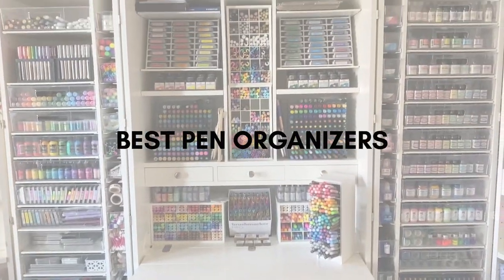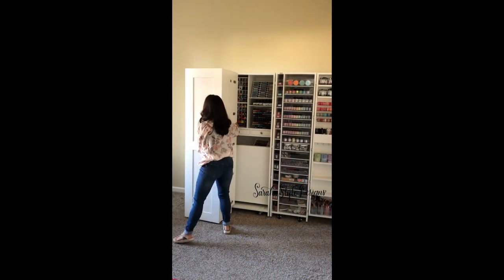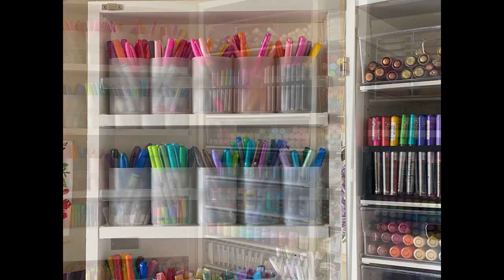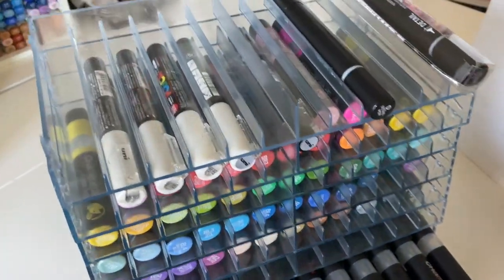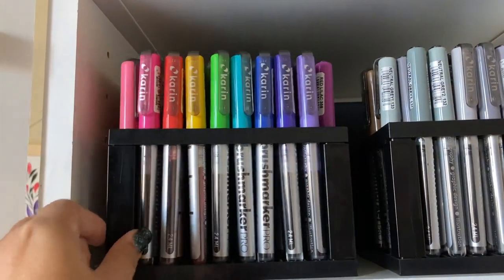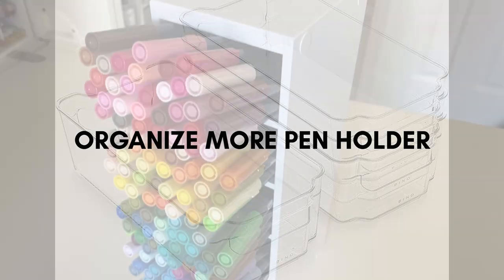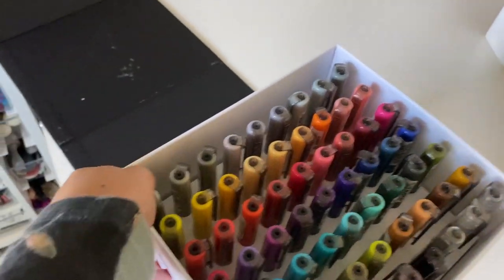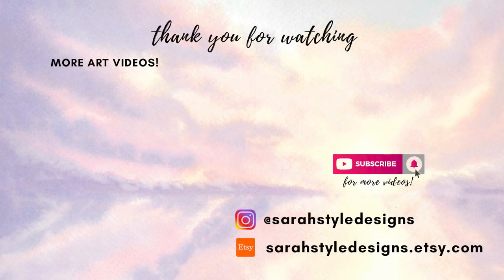Best Pen Organizers - Best Pen Storage Organizers - Pen Storage -Stationery Organization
I have thousands of pens and I've finally found a way to store them all beautifully and functionally.

Pen Organizer Links:
Pen Cups 1:20
Crafters Companion Ultimate Pen Storage 2:37
US Art Supply Pen Holders 3:25
Acrylic Storage Organizers 4:05

Learn To Letter with Lettering Worksheets: